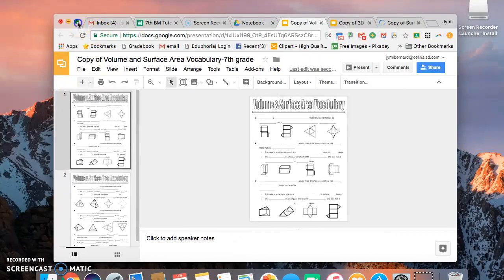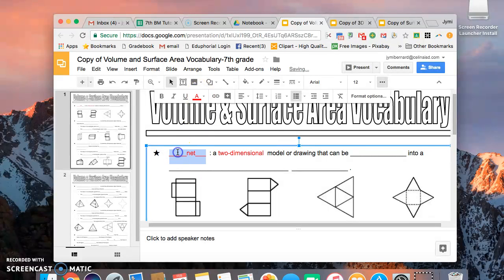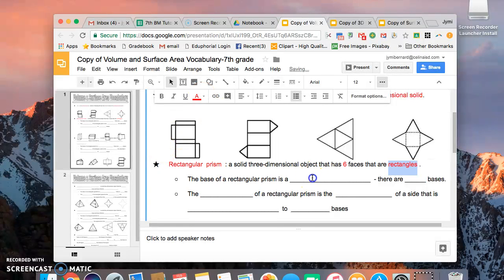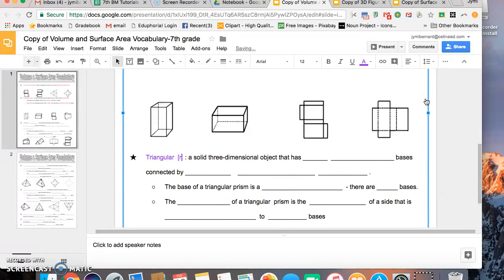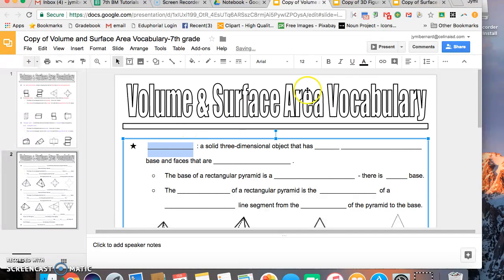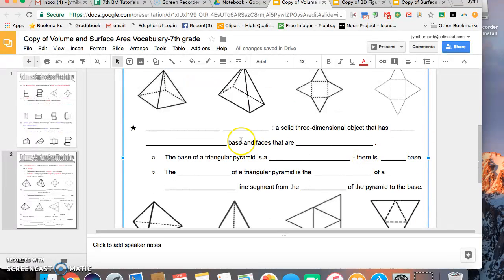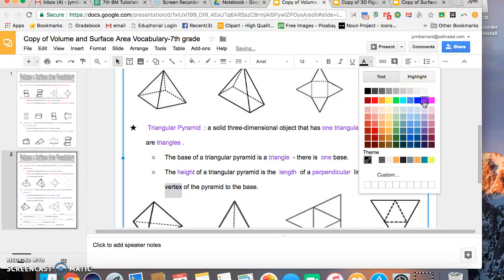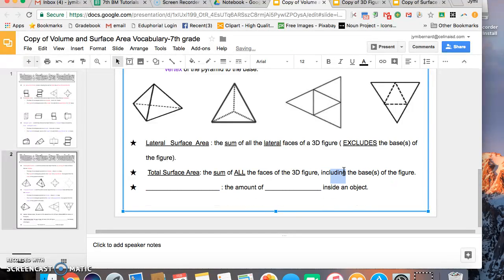Volume & Surface Area Vocabulary